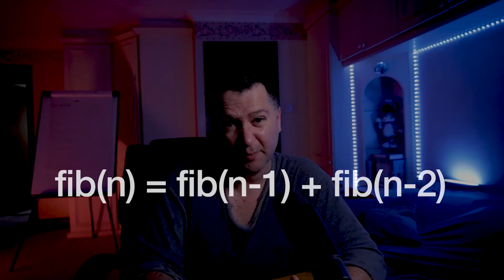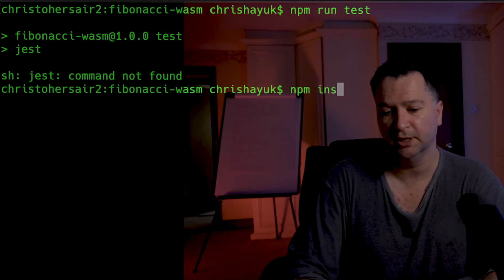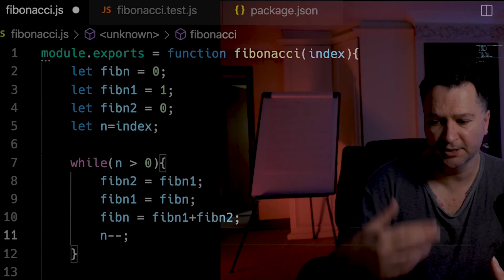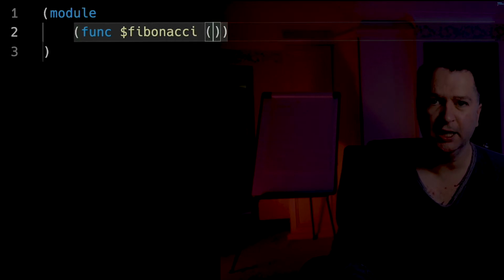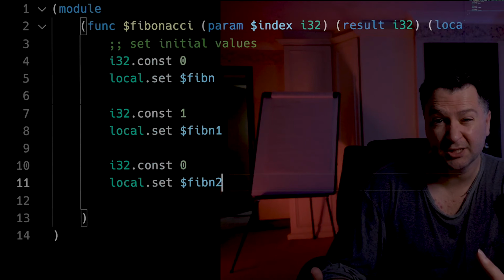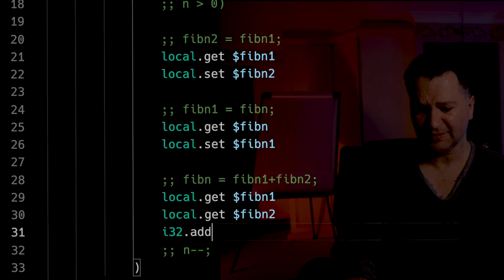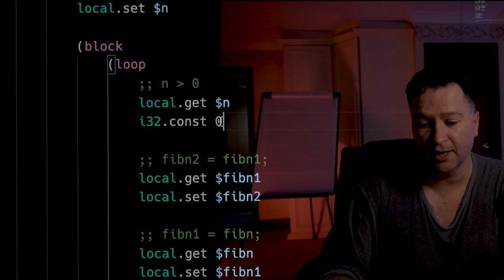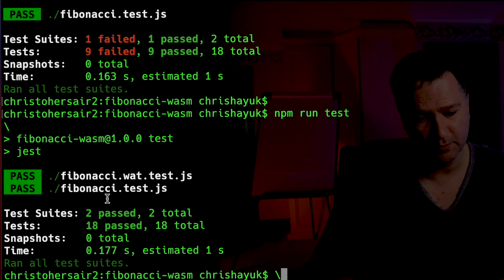CODING FIBONACCI IN WEBASSEMBLY BY HAND | Looping and Branching | Introduction to WebAssembly (WASM)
this video is really a deep dive into how loops (while, for) and branching (if, while) works in WebAssembly.   we do this by hand-coding a Fibonacci function in WebAssembly (WASM) with WebAssembly Text language (WAT).    to do this, we first understand what a Fibonacci sequence is..  how it would be coded in JavaScript and how you can translate code from JavaScript to WebAssembly.   What this makes video unique is the techniques you can use to migrate code from JS or Pseudocode to WebAssembly.   We obviously take a test-driven approach and write our WebAssembly Unit Tests first in Jest before handcoding our WASM.